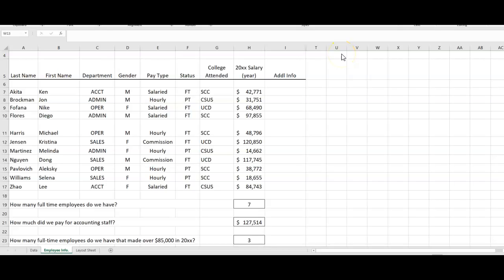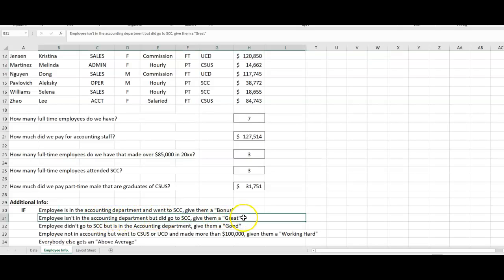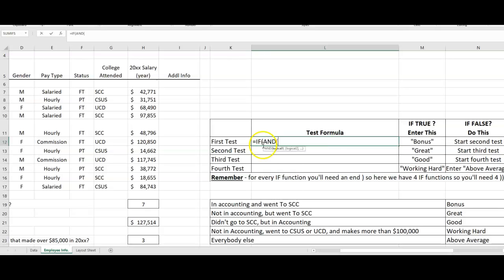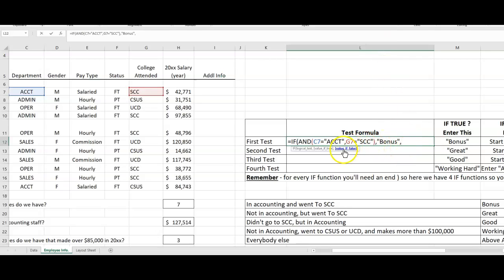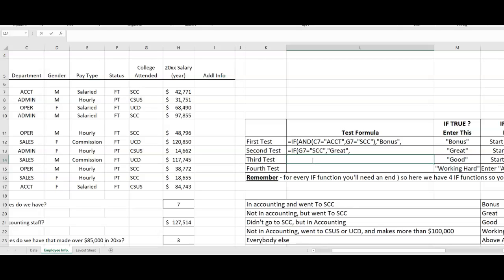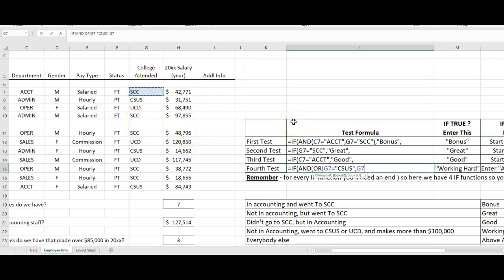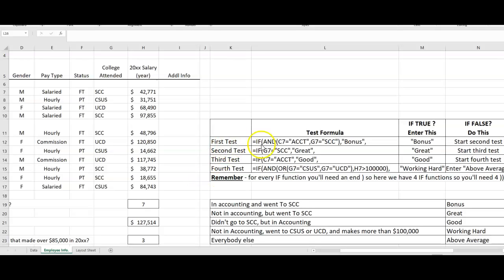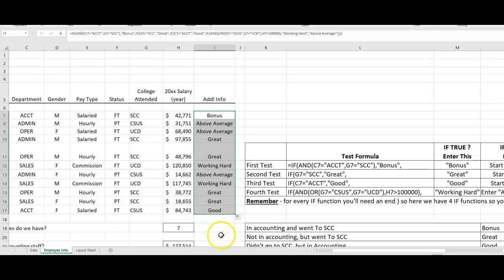ACCT 343 CH 4.2